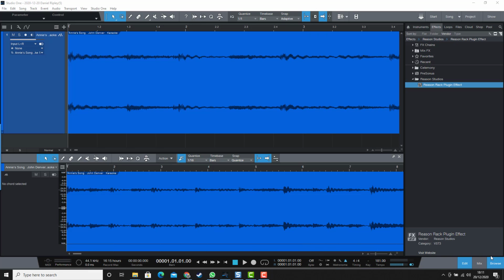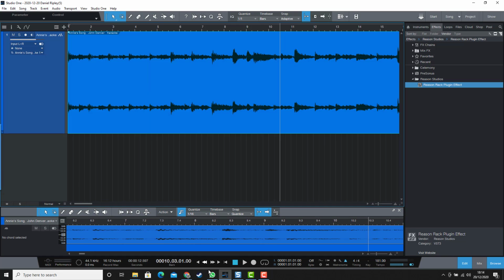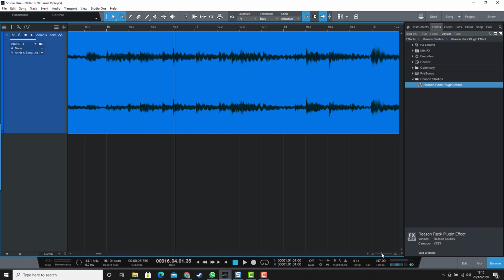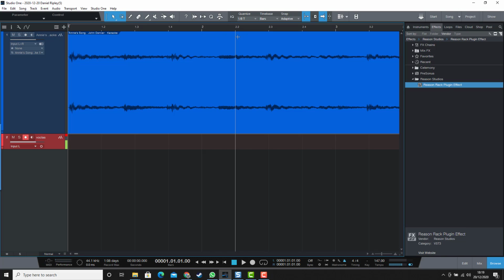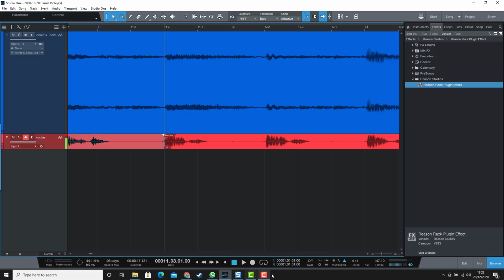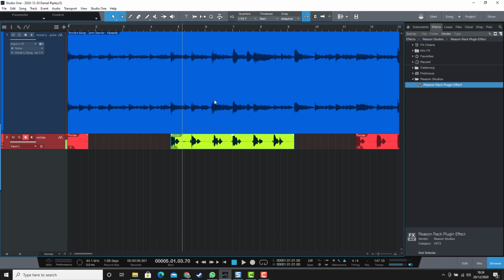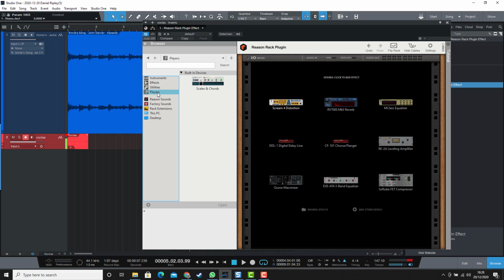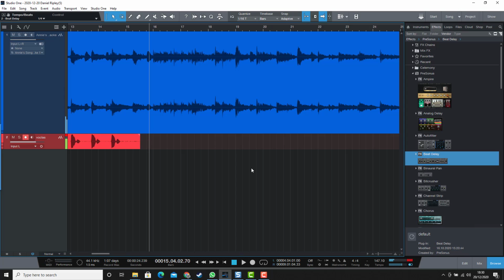Tap Sync tempo